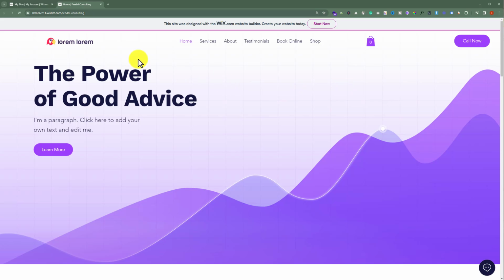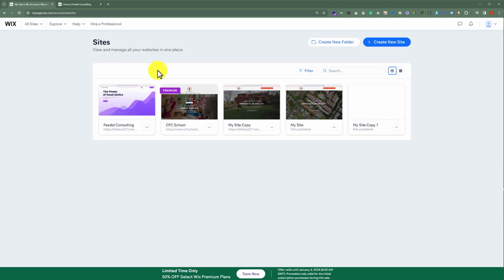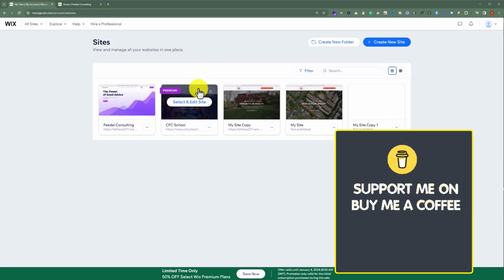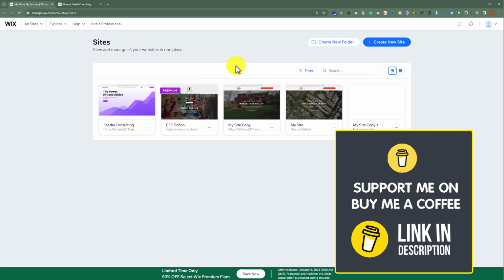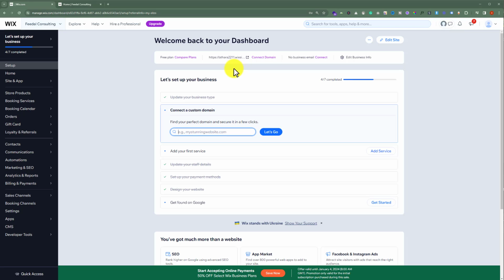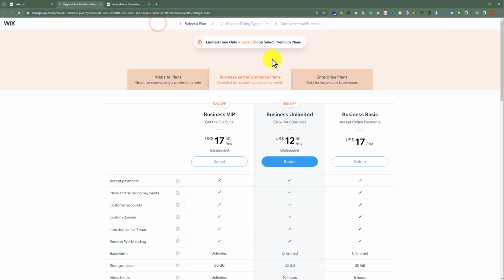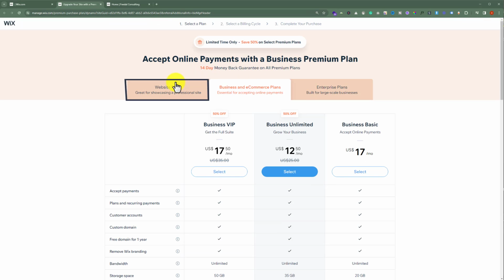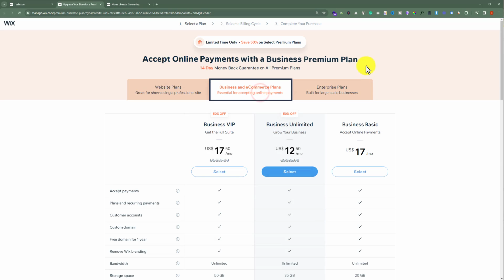How To Remove Wix Banner From Website Free 2026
In this Wix banner tutorial, learn how to remove Wix banner from website free. In video, I'll guide you through the process and help you get rid of the Wix banner easily for free. Having an annoying wix banner on your site can be frustrating, especially if you want a clean and professional look. Fortunately, we have the solution for you! Follow along as I demonstrate how to remove the Wix banner in just a few simple steps.

In This Video Tutorial You’ll Learn:
1. How To Remove Wix Banner From Website Free
2. How to remove Wix banner

Step # 2: Remove Wix Banner From Website
From the Wix website dashboard click on upgrade from the top, here you will see multiple packages if you select the basic package connect domain the ads will be removed from your Wix website.

That’s it you have successfully removed Wix Banner From Website Free.